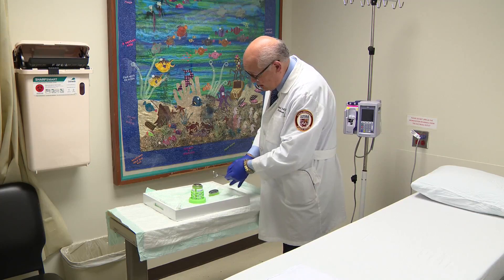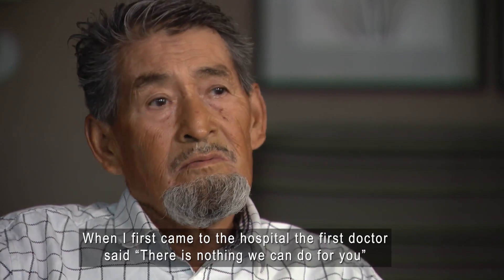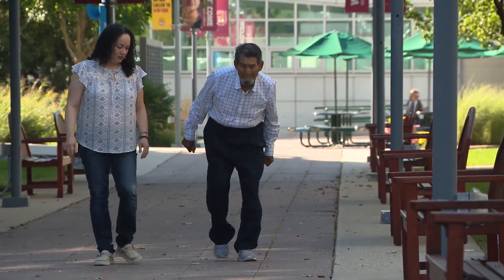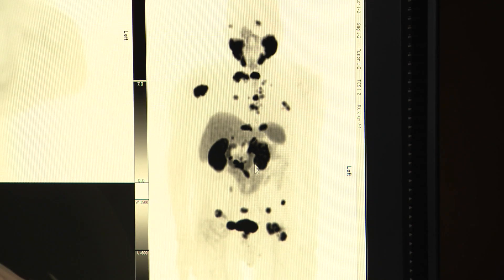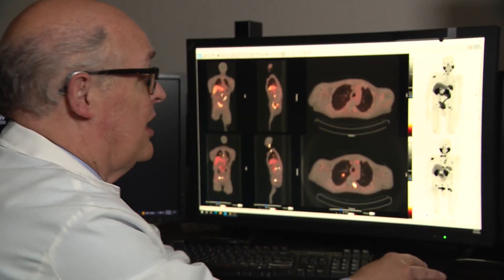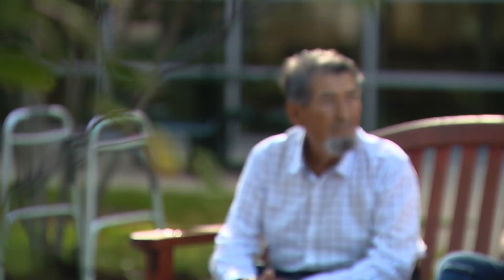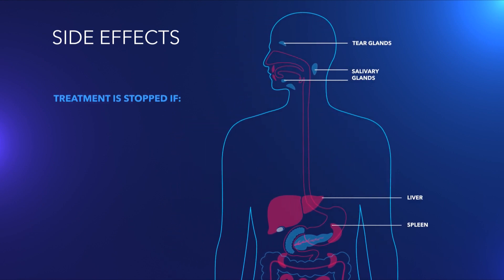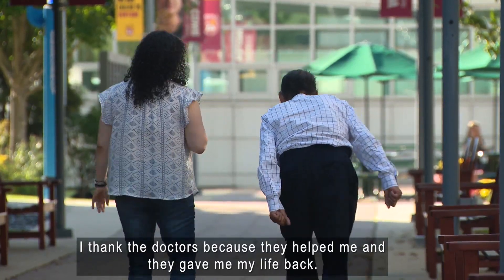Using radiation from the inside out to target cancer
A novel way to target metastatic cancer is using radiation from the inside out. WGN's Dina Bair reports on the Medical Watch story.